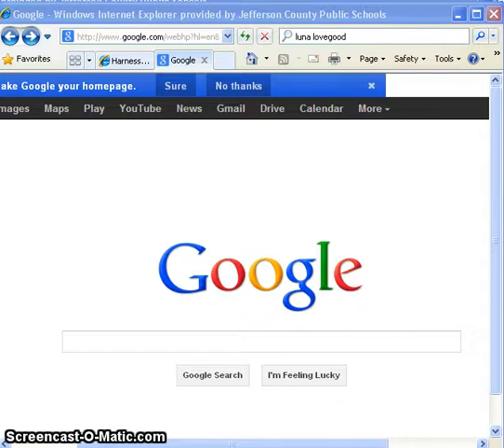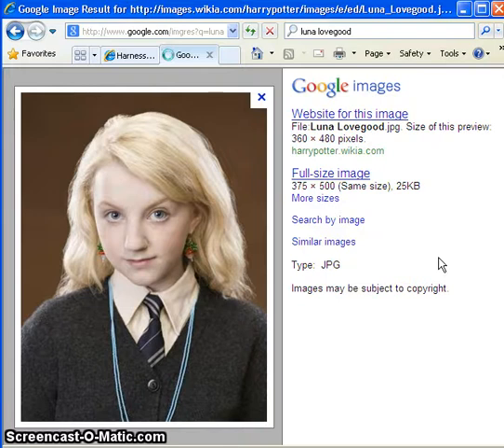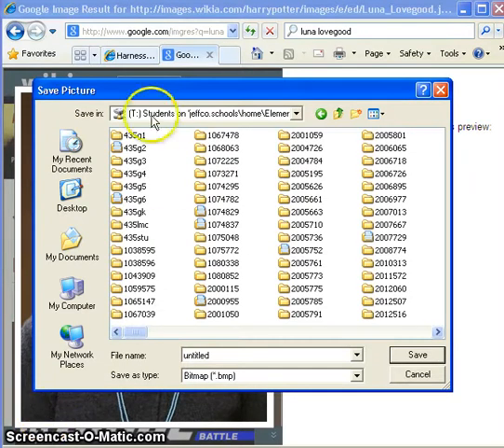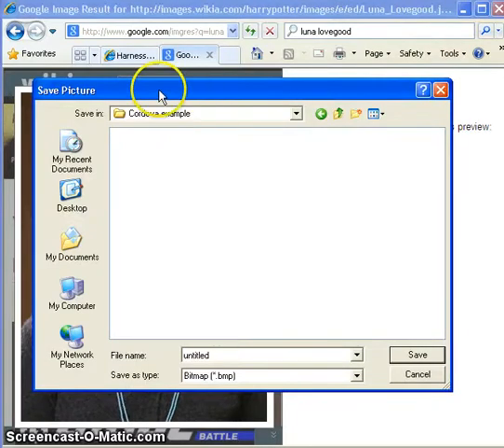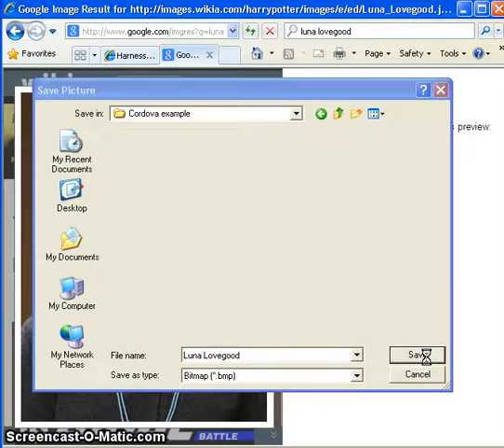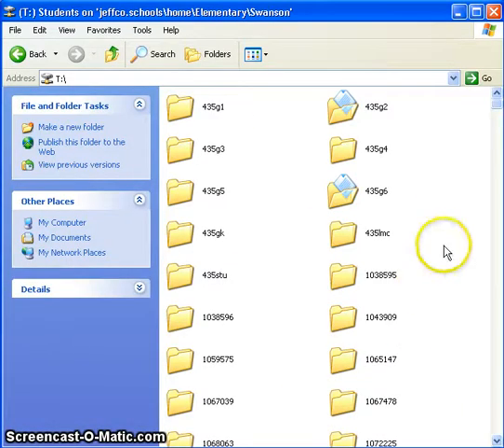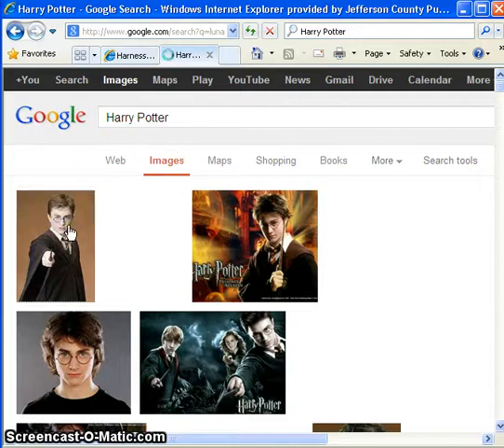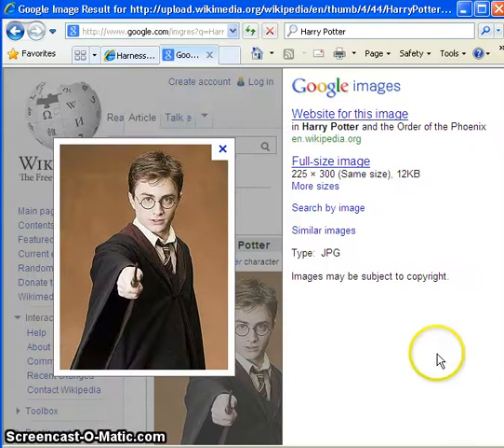google images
How to save a picture to your computer.